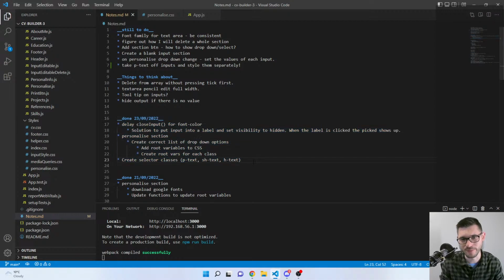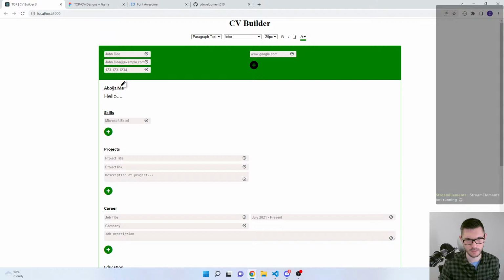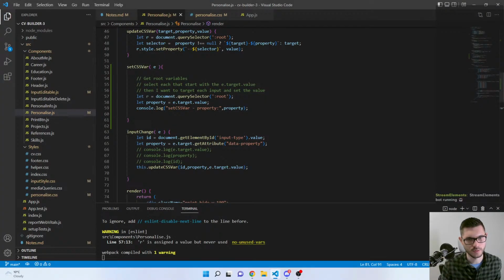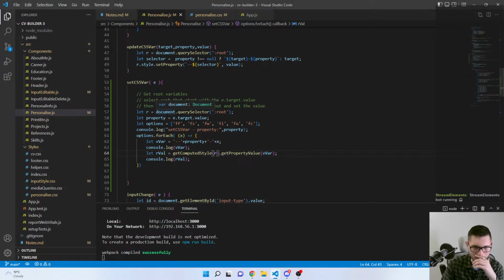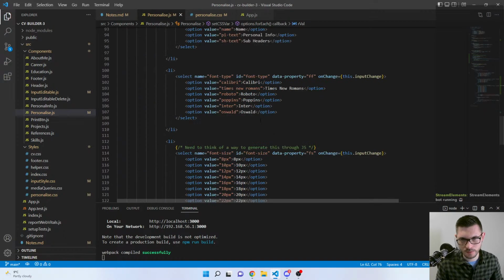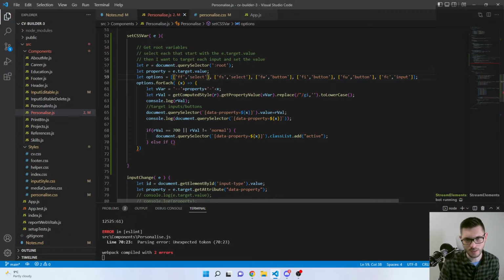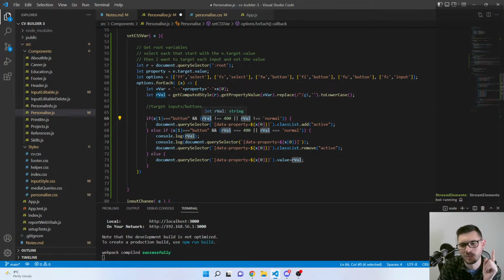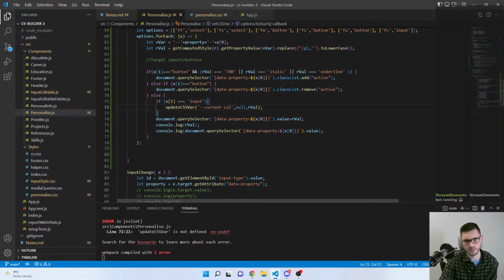[Coding] The Odin Project CV Builder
Building my third CV builder using React. It is a project from The Odin project

I'll probably make a fair few mistakes, and do a bit of Googling - so bare with me as I am still learning!